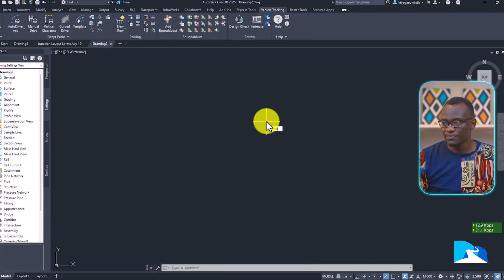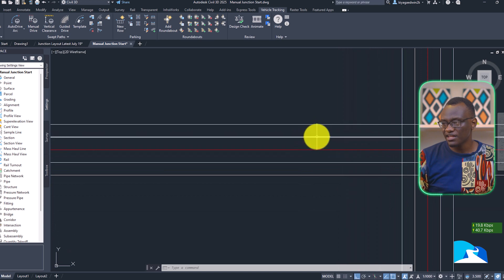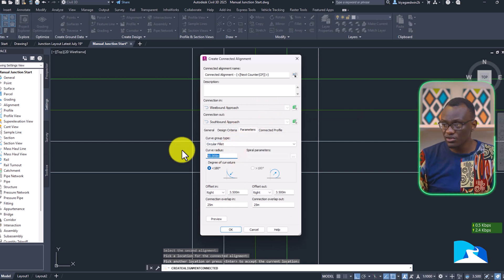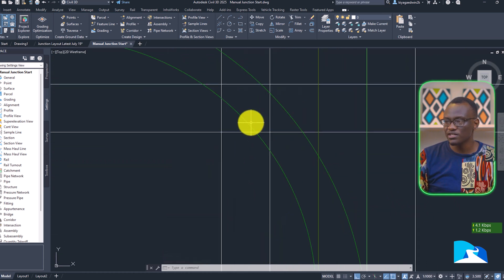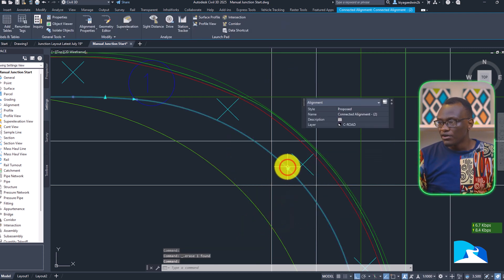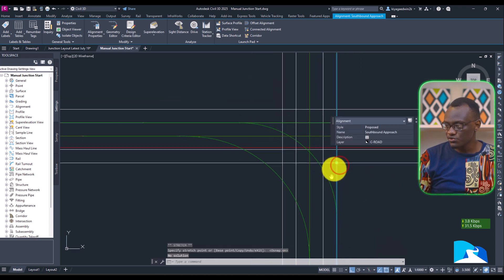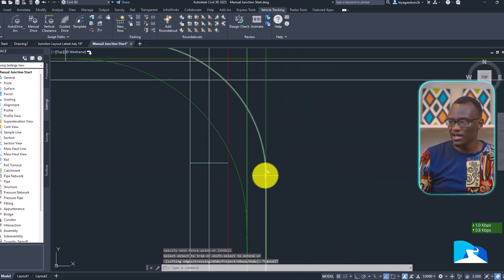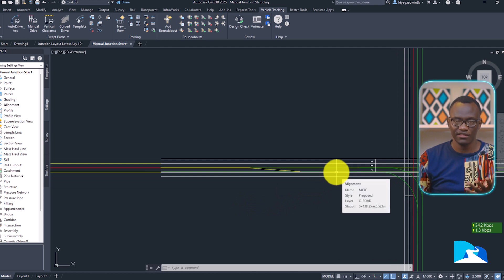Junction Design Theory: 3. Turning Radius, Design Vehicle and Swept Path (Updated) in Civil 3D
This video tutorial demonstrates the initial steps of designing a road junction in Civil 3D. It covers setting up the basic lane layout, creating alignments, designing turning radii for functional areas using three-center arcs and swept path analysis for a design vehicle, adding a right-turn lane, establishing stop lines, and introducing concepts like storage length and tapers.

Take the next step and become a junction expert: hwy.ac/jct-geo

00:00 Intro
00:15 Intro & Recap: Welcome and review of previous lessons.
00:48 Lane Setup: Drawing and offsetting initial lanes.
03:39 Approach Alignments: Creating alignments for different approaches.
05:12 Circular Filet: Creating a connected alignment with a circular filet.
06:09 Three-Center Arc: Using a three-center arc for swept path analysis.
08:10 Vehicle Tracking: Simulating vehicle movement (wb9) to verify path.
11:11 Adjusting Radii: Tweaking arc radii based on swept path.
12:16 Right Turn Lane: Designing a dedicated right turn lane.
14:56 Stop Line Placement: Establishing stop line locations.
16:42 Tapers & Storage: Introduction to tapers and storage length.